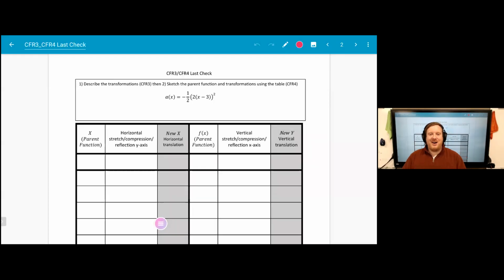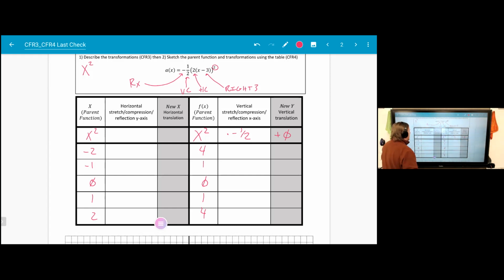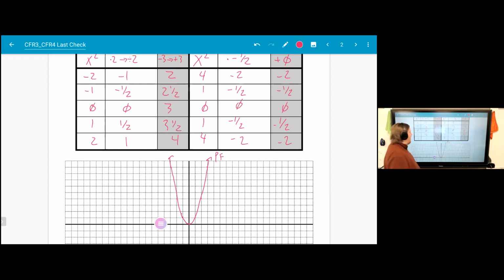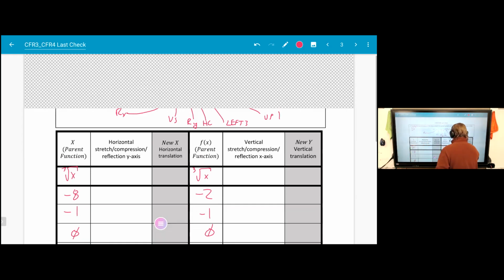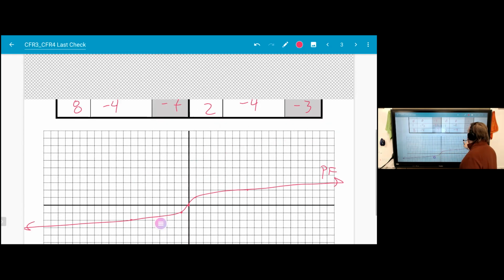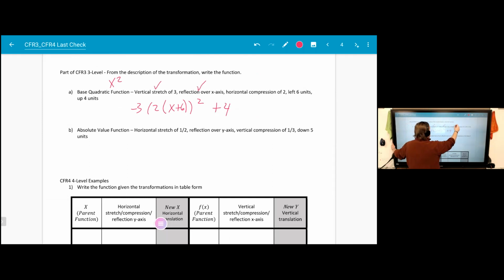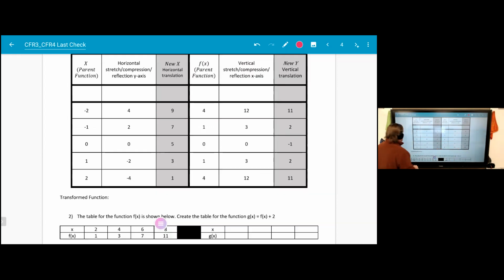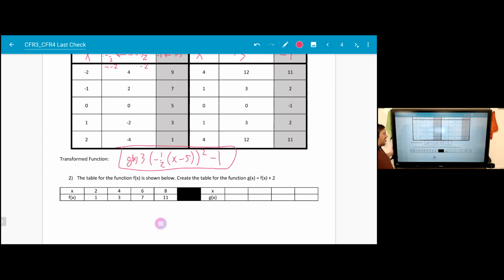CFR3/CFR4 Last Check